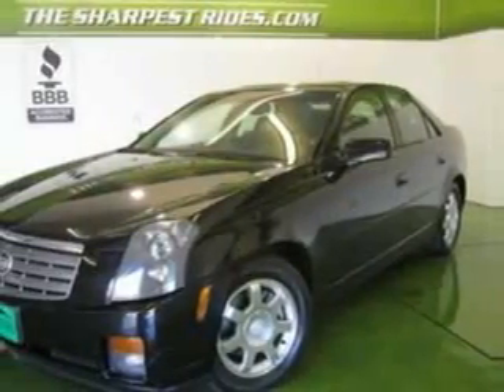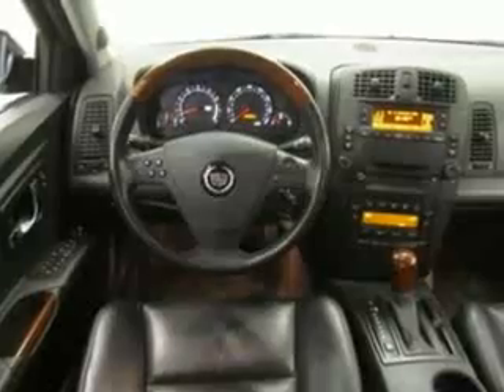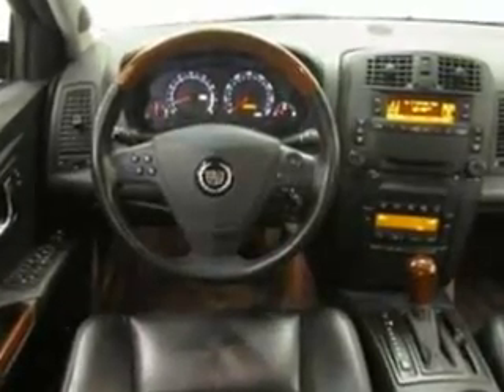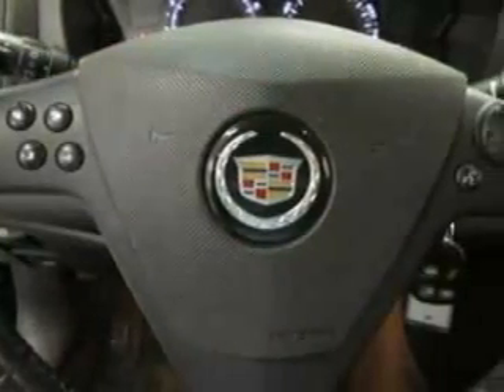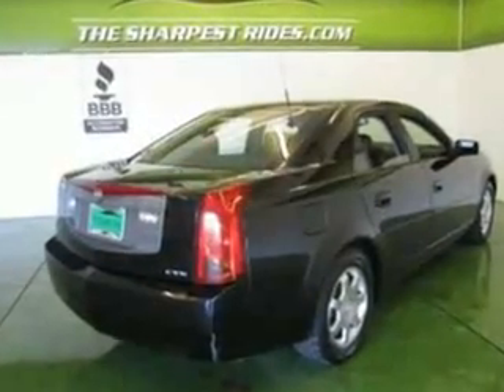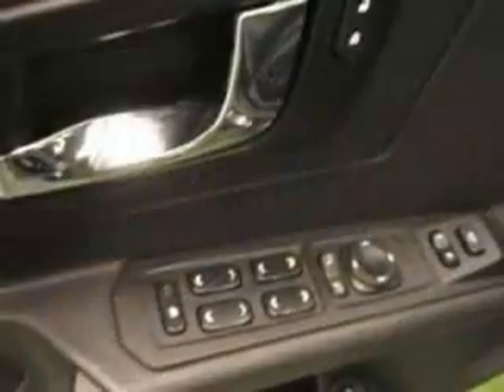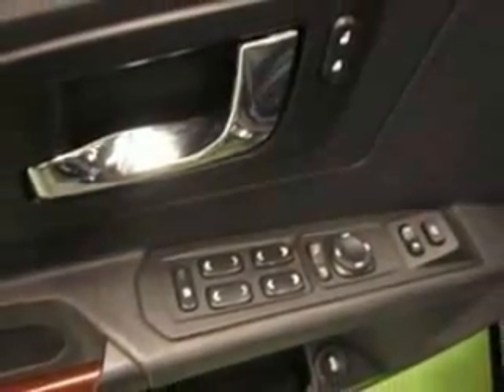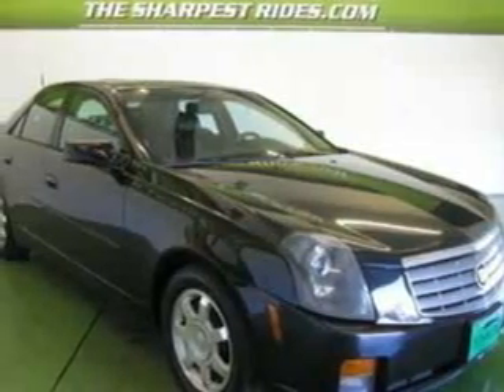2004 Cadillac CTS S5946 The Sharpest Rides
2004 Cadillac CTS S5946 The Sharpest Rides